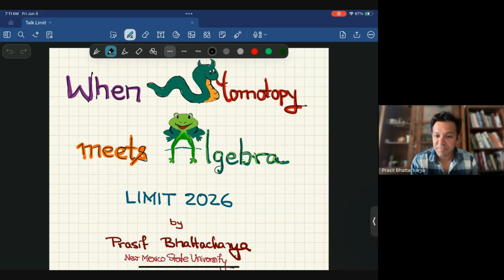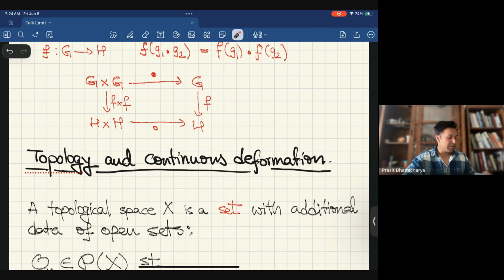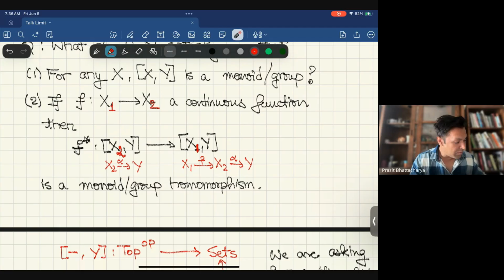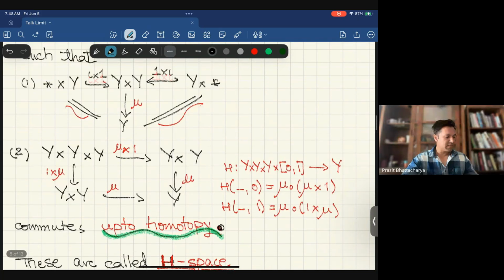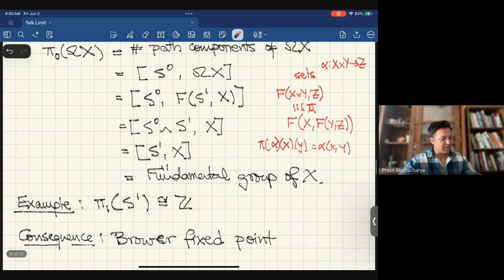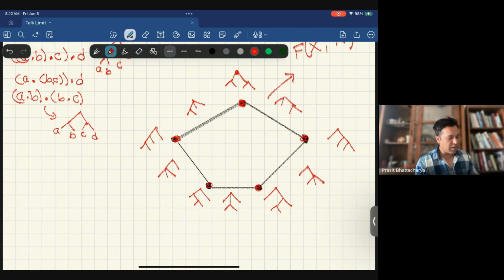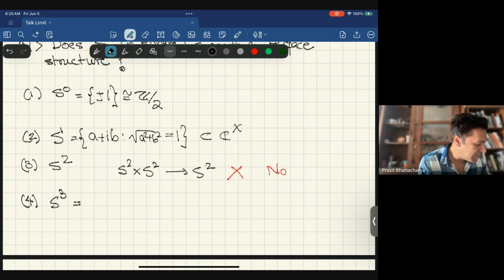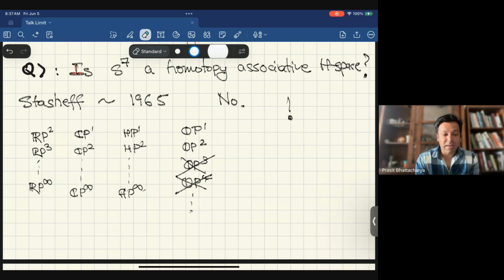When Homotopy meets Algebra by Prof. Prasit Bhattacharya (New Mexico State University)